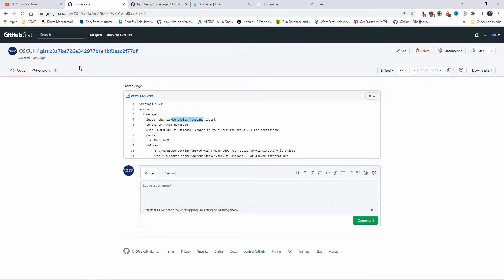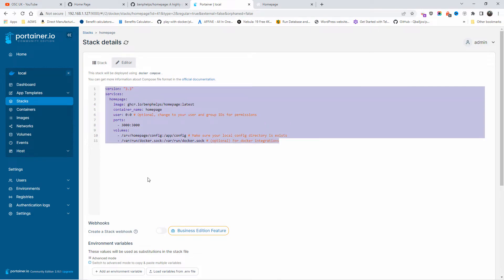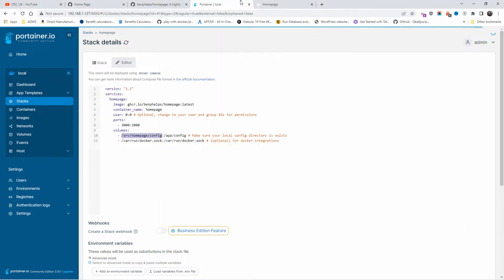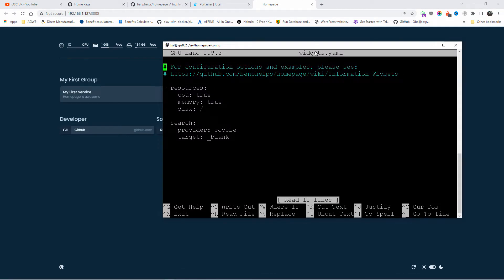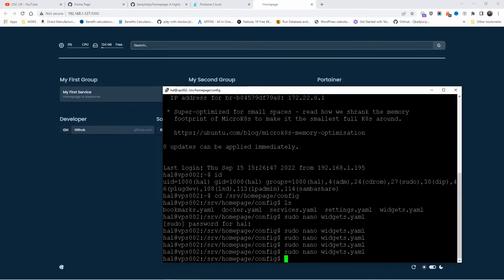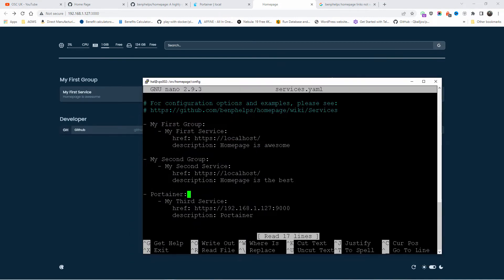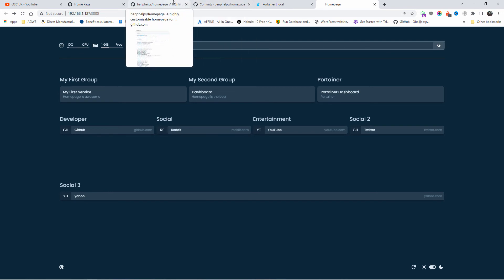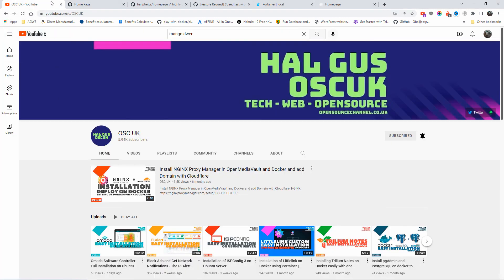New Docker Homepeage | Installation of HomePage GUI on docker using Portainer.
New Docker Hompeage | Installation of HomePage GUI on docker using Portainer.

Homepage is a highly customizable homepage or start page application dashboard with Docker and service API integrations.